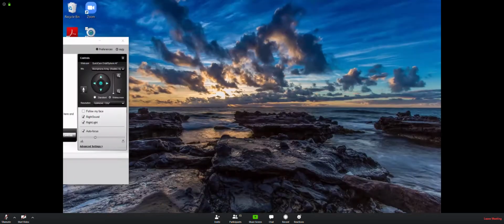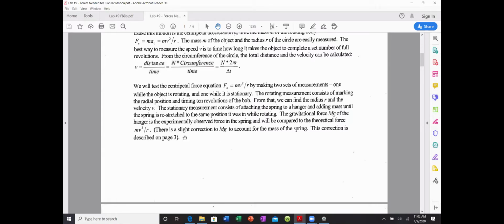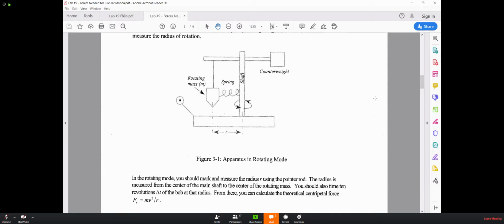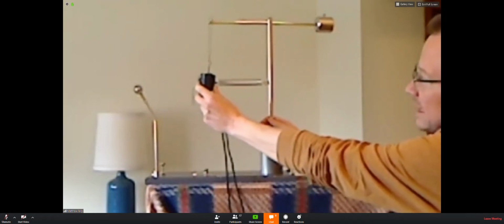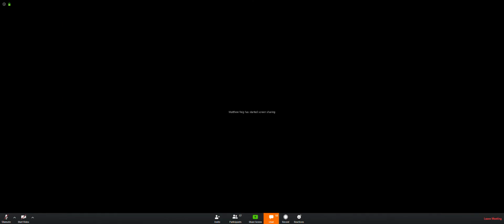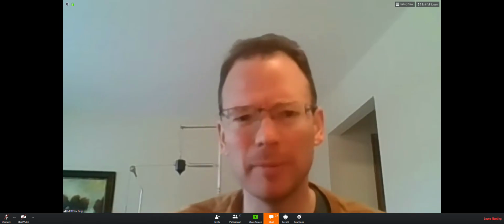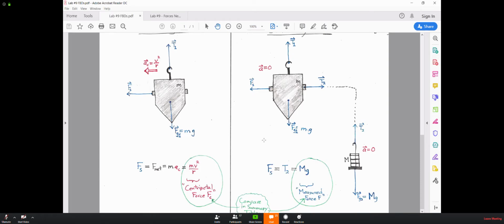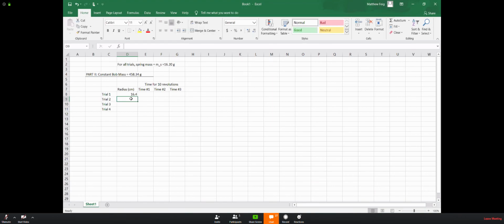Zoom lab meeting, 1050 1230 April 9